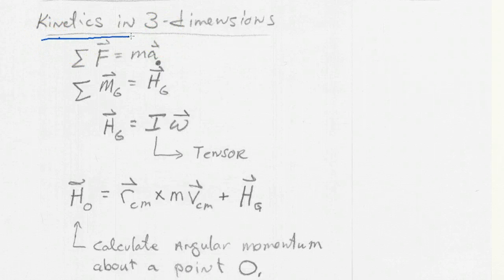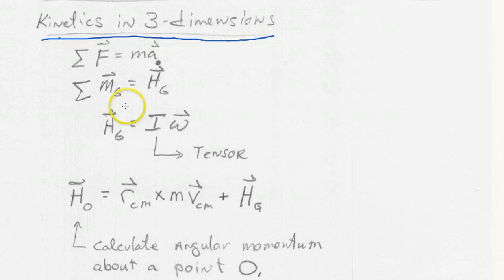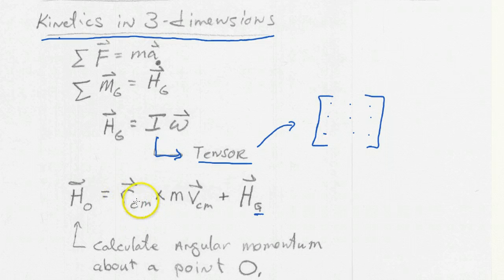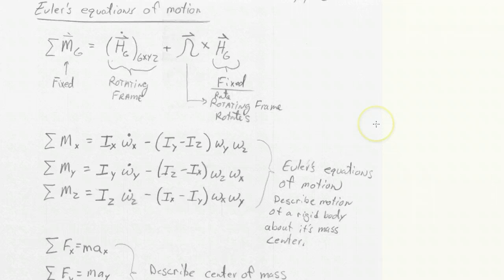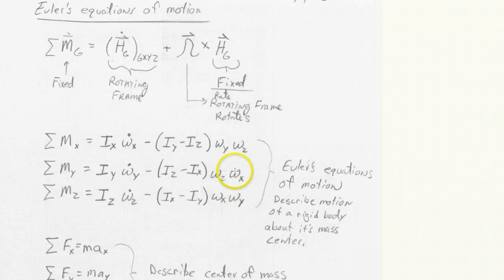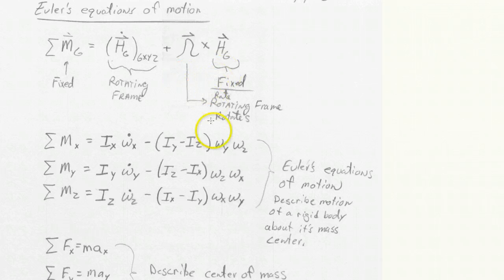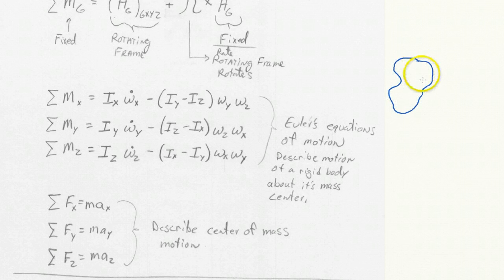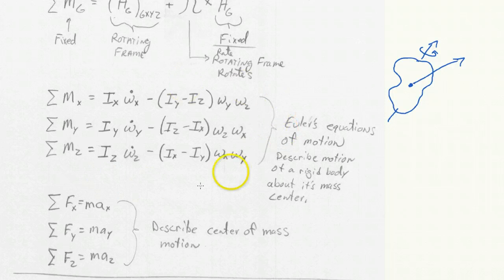Kinetics in 3 dimensions, Euler's equations of motion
Euler's equations of motion describe motion of a rigid body about its mass center.